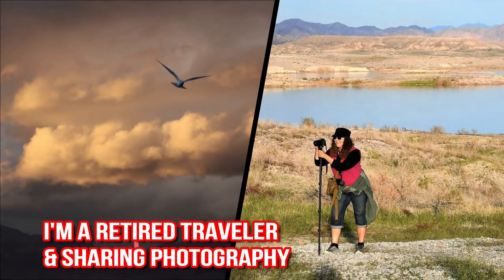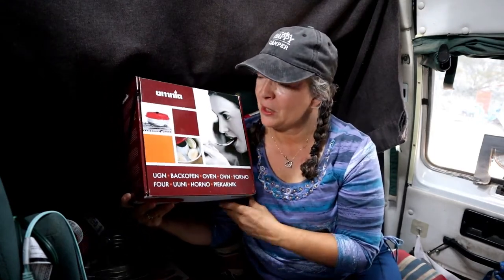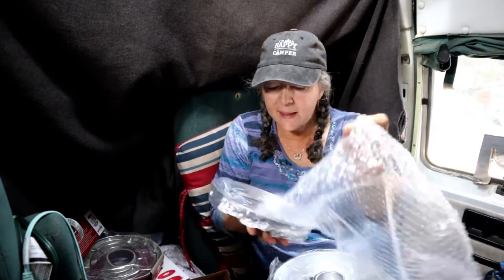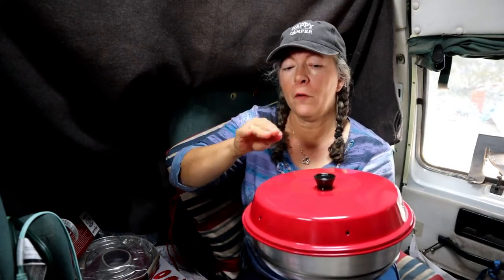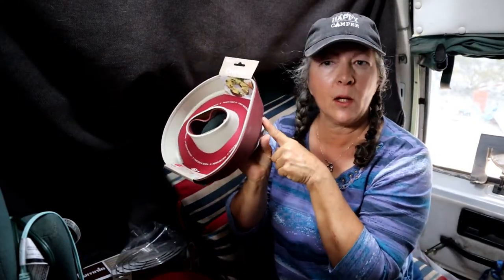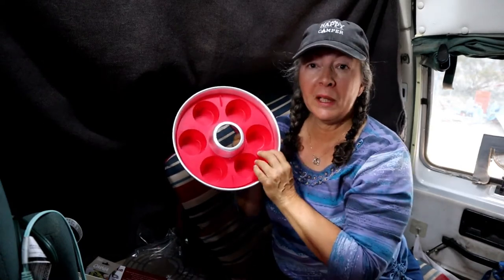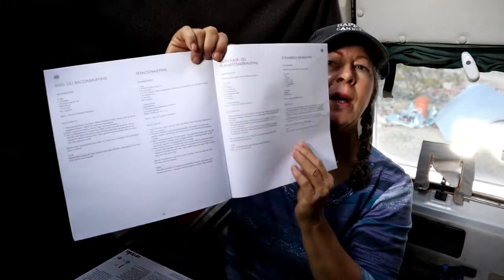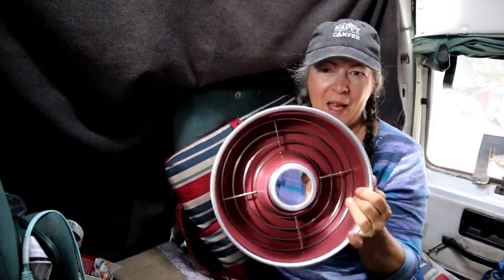Van Life Travel & Photography; My New Omnia Stovetop Oven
Good day my friends, I wanted to share about my new Omnia  Stovetop Oven, why I got it and how it can be really so wonderful for people traveling in small vehicles, RV's, boats and great for all types of campers. Thank so for watching!
Music from YouTube library; Allabout by Lauren Duski and Just Stay by Aakash Gandhi